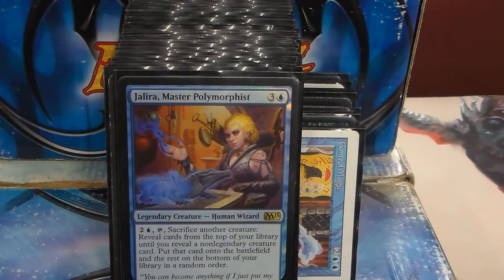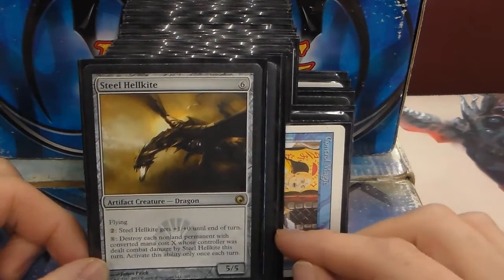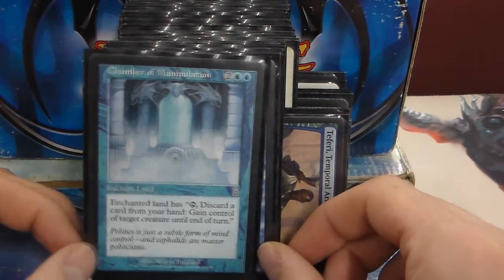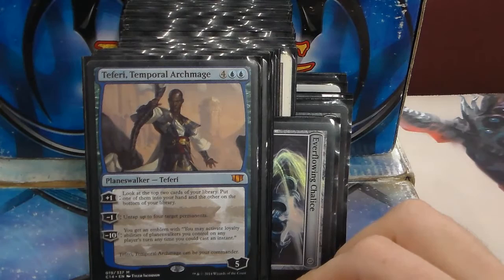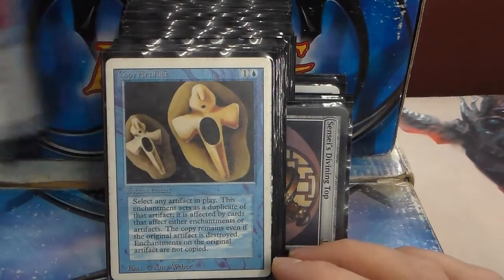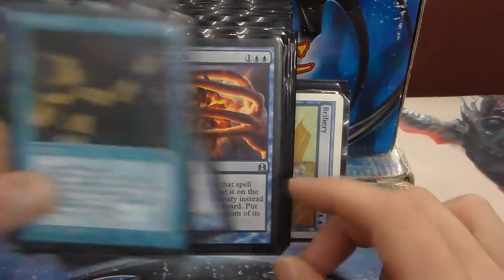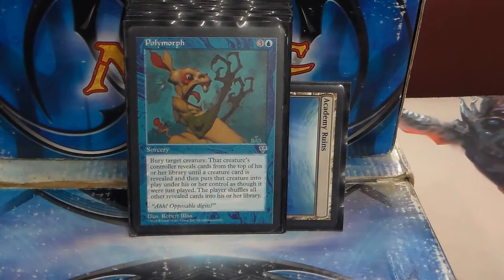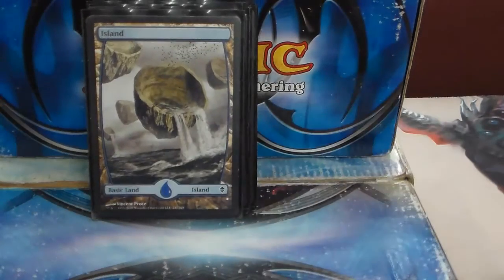Jalira, Deck tech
Grip the Top Commander presents Jalira, Master Polymorphist (commander) deck tech (excuse some of the mispronunciation of some cards). stay turned for games using Jalira and don't forget to subscribe and like.